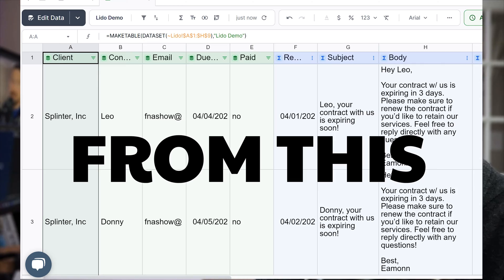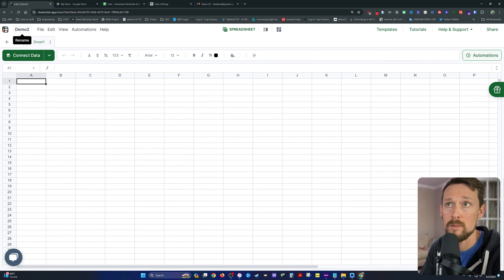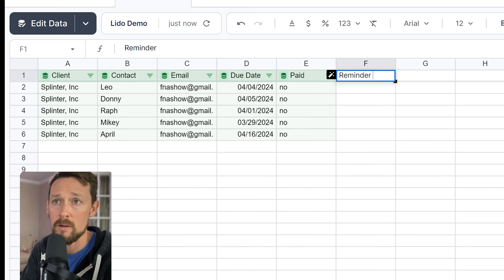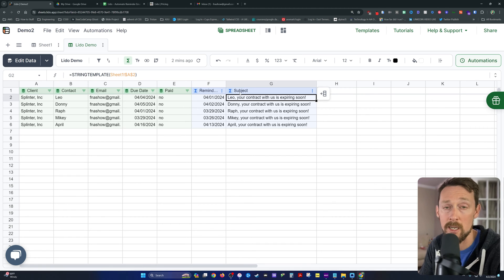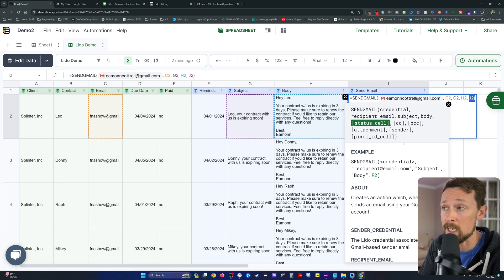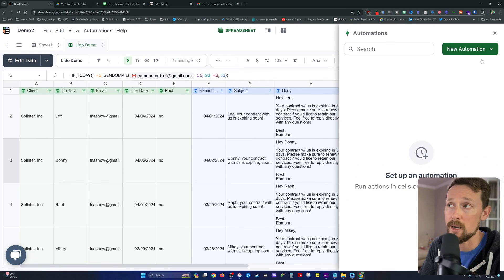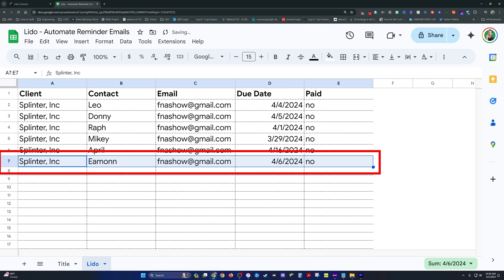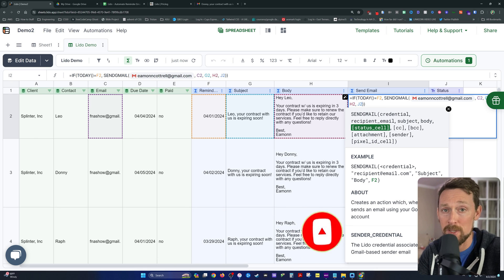How to Automate Reminder Email - Expiration Reminder Software (The Easy Way!)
Learn how to automate expiration reminder emails in just a few simple steps with this automation guide covering email reminder notifications based on an expiration date. There’s been no easier way to turn your expiry date reminders into automatic reminders!

🖥️ Office items I can't live without:

⌚Chapter Time Markers:

00:00:00 - Intro
00:00:14 - Lido Overview
00:01:06 - Free vs Paid
00:01:25 - Main Dashboard
00:03:40 - Email Template
00:04:18 - STRINGTEMPLATE function
00:05:25 - SENDGMAIL function
00:06:11 - Email Preview
00:06:52 - Working Email
00:07:01 - Automate the Emails
00:09:28 - Remove Email Branding
00:09:48 - Set it and Forget it
00:11:06 - Advanced Parameters